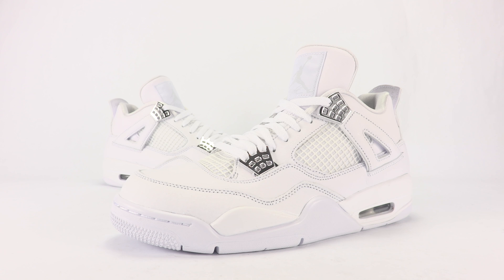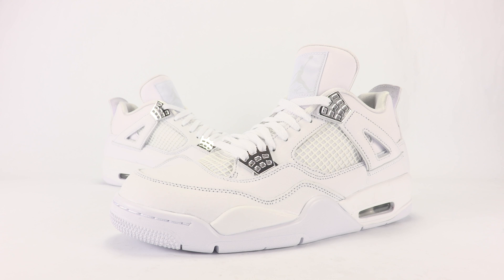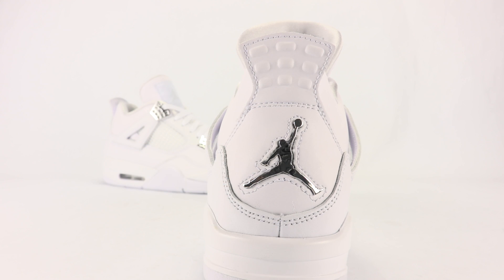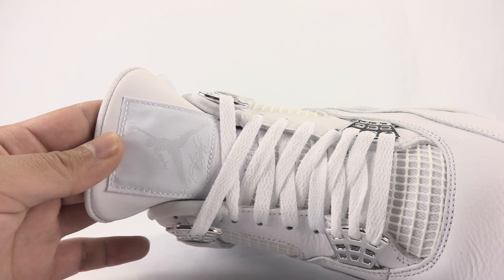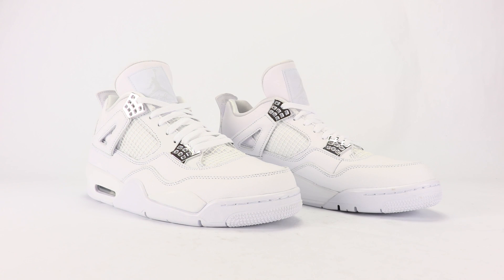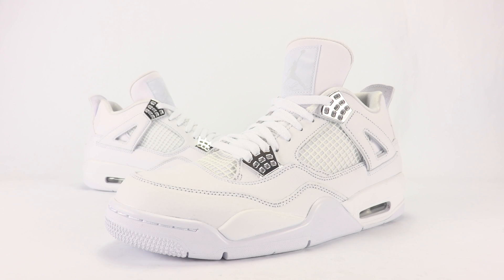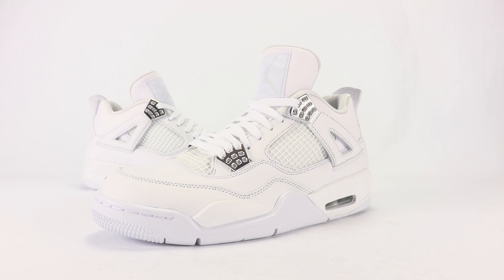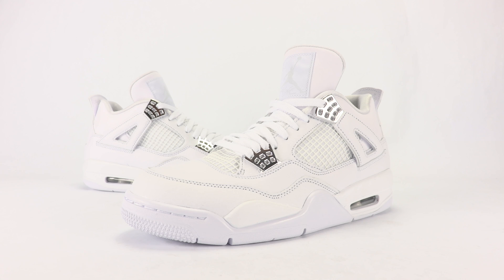Air Jordan 4 Pure Money 2017 Review + On Feet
The Air Jordan 4 Pure Money releasing on May 13th, 2017. Retail price for the Pure Money Air Jordan 4 is $190.

Air Jordan 4 Pure Money Retro
White/Metallic Silver-Pure Platinum
May 13, 2017
$190
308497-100